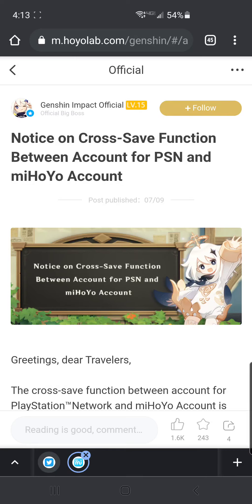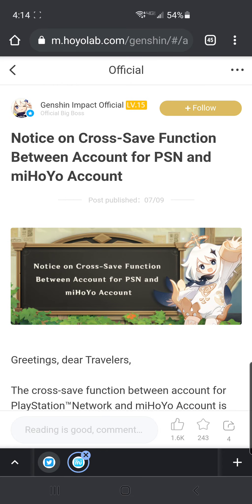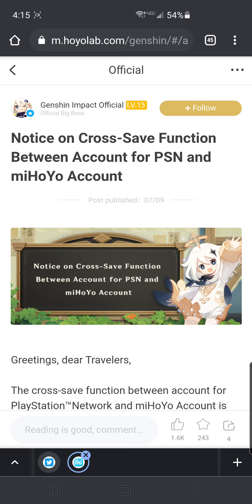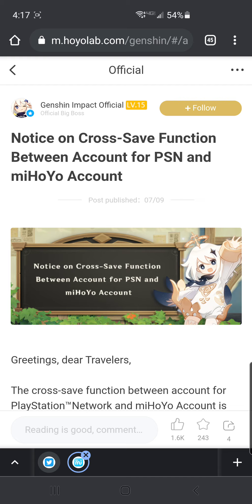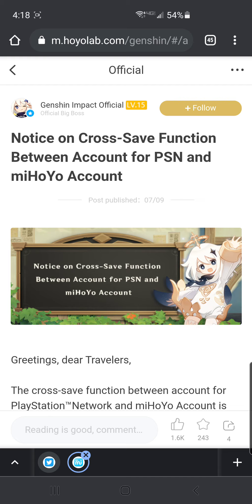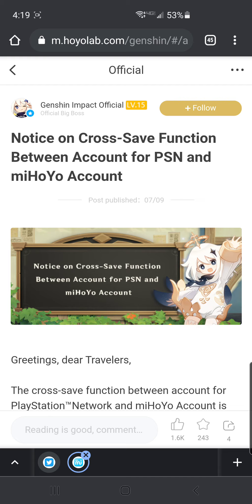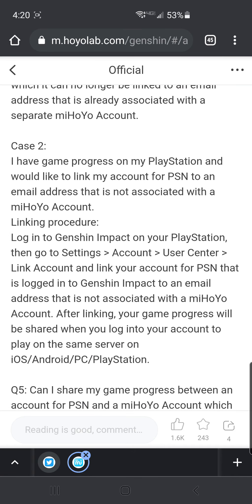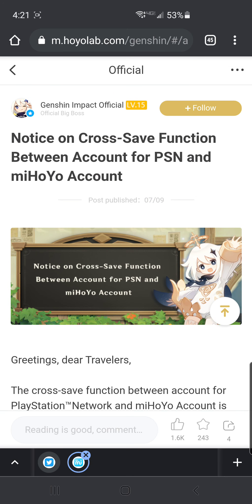FINALLY! Update 2.0 PSN, PC, Mobile, Switch, Cross Save In Genshin Impact